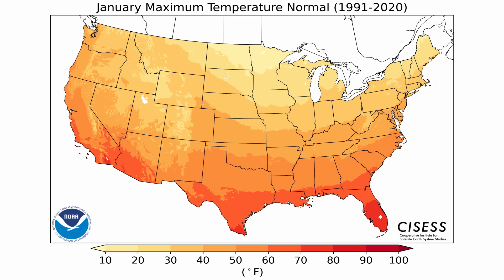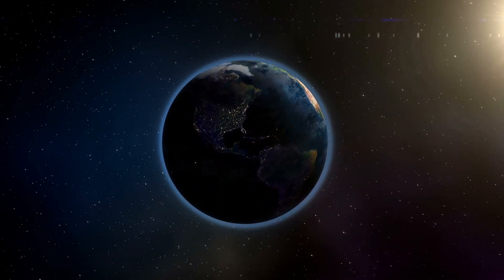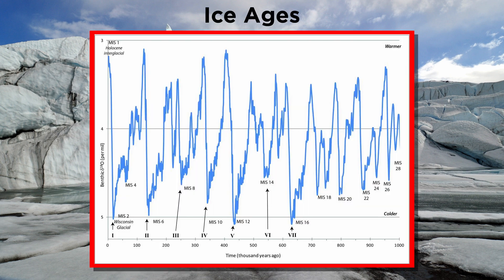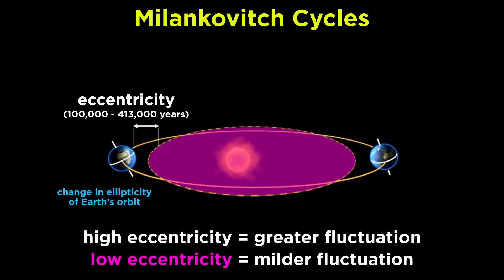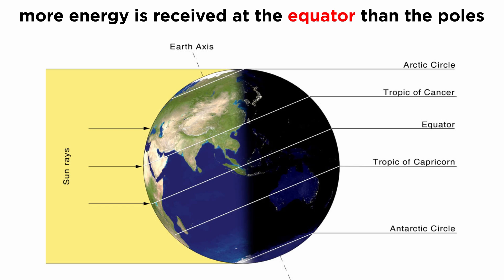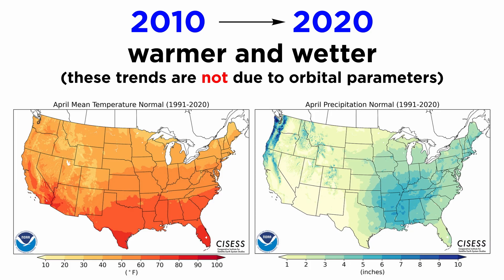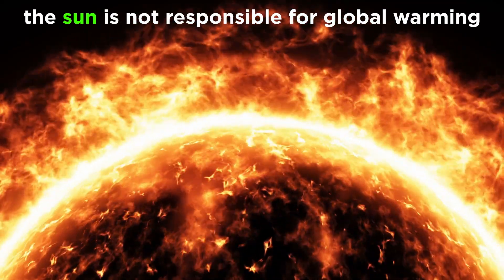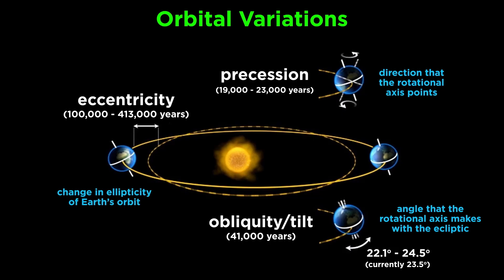Understanding Climate Part 1: Orbital Variations and the Sun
With the scale of ecology now understood, we can start to look at one of the most important concepts in ecology, climate. What is climate? How does it differ from weather? How does climate change over time and why? Let's do a deep dive now!